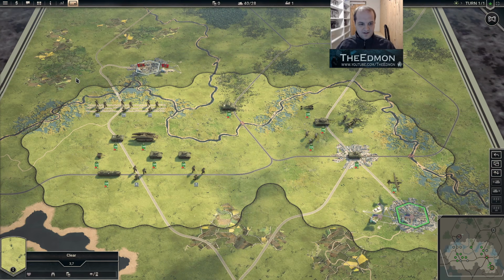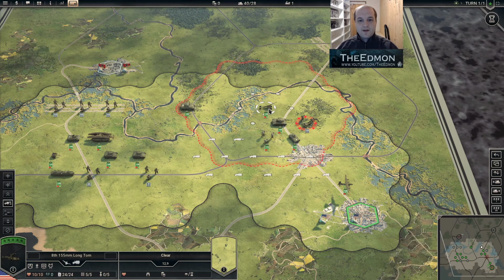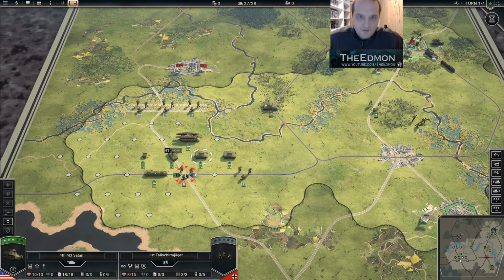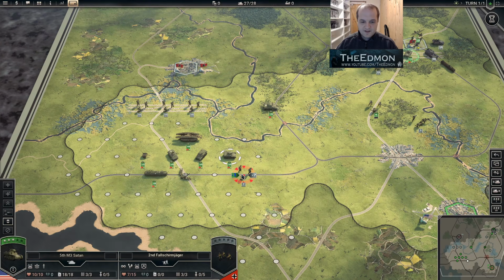Panzer Corps 2 Guide: From Good to Great - Double Strike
The double strike tactical puzzle is giving you guys some trouble, no worries though, I have the solution. As well as a little bit of discussion on some of the exploits needed to pull it off.